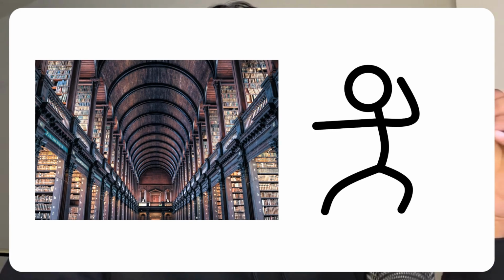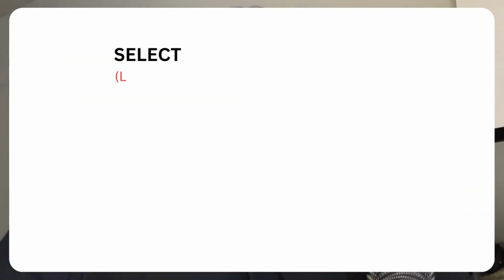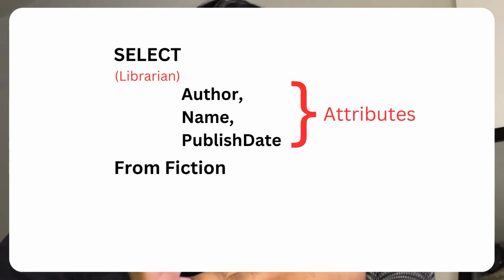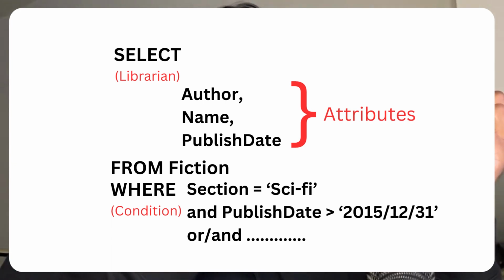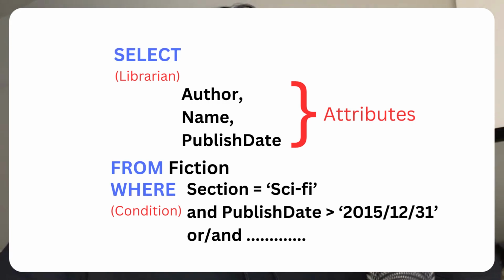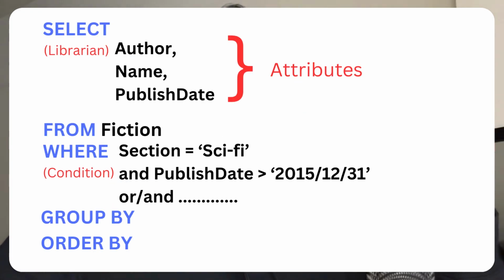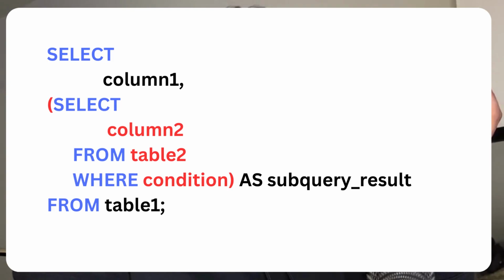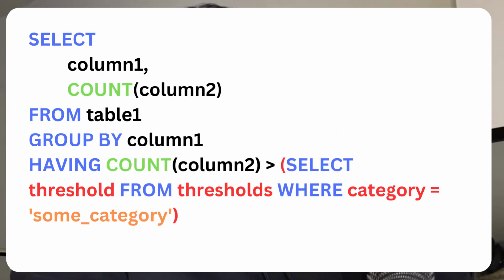SQL QUEST EP3 - All About Select Queries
A short video, explaining the SELECT statement in a more simplified manner.